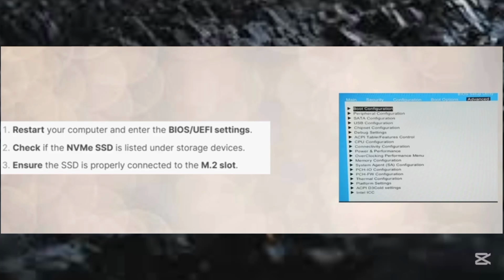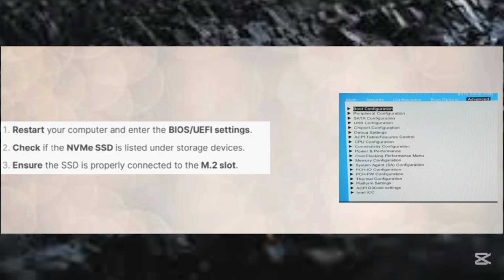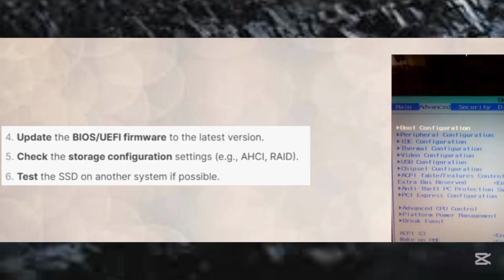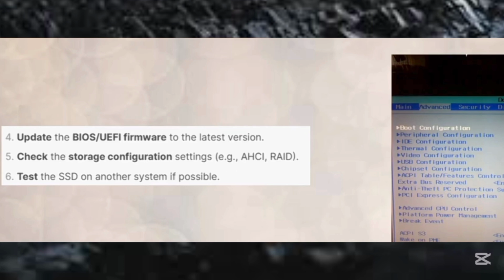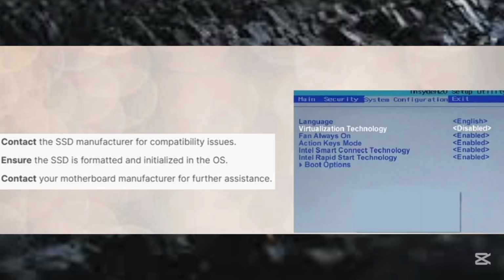how to fix mvm ssd not showing in bios 1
**Fixing NVMe SSD Not Showing in BIOS: Quick Steps**

1.  **Reseat SSD:** Power off, unplug, and firmly reinsert the NVMe SSD in its M.2 slot. Ensure the screw is snug and the standoff is correct.
2.  **Check BIOS:** Enter BIOS usually DEL/F2/F12 and find M.2/PCIe settings. Ensure the slot is enabled. Try different M.2 modes if available Auto is usually fine.
3.  **Try Another Slot:** If your board has multiple M.2 slots, test the SSD in a different one.
4.  **Update BIOS:** Outdated BIOS might lack NVMe support. Update to the latest version from the motherboard website.
5.  **Test Elsewhere:** If possible, try the SSD in another compatible PC to check if the drive itself is faulty.

If still not detected, consult your motherboard and SSD manuals for specific guidance.